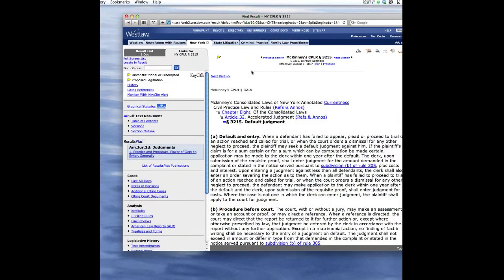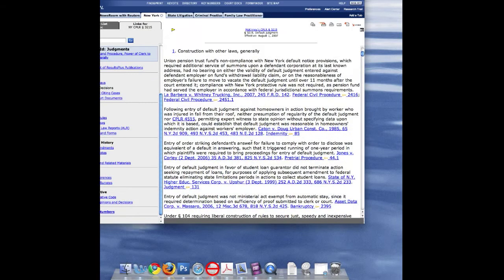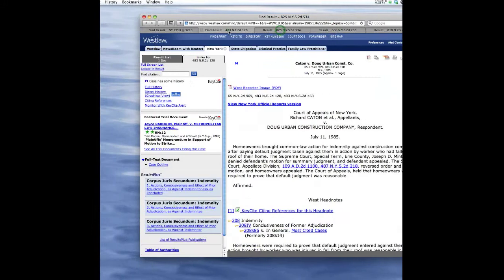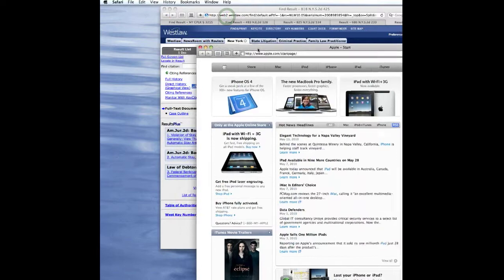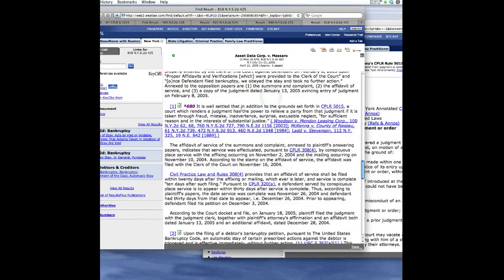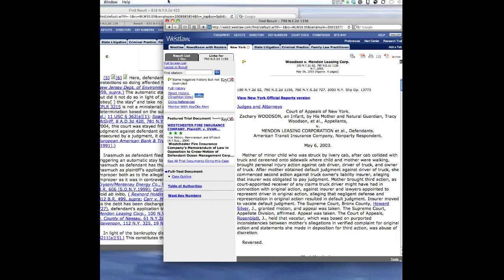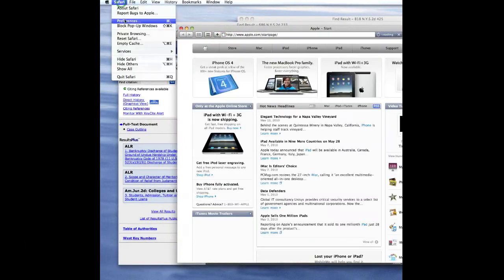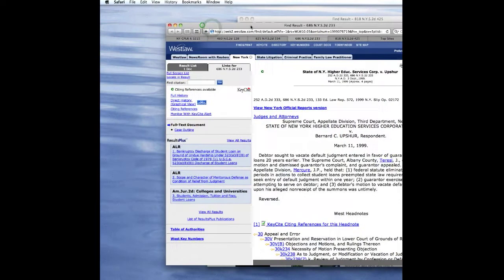Using Multiple Browser Windows in Westlaw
Here are couple of tips for using browser tabs and windows and dragging and dropping links to use the browser windows. I go over, 1. Opening multiple tabs in a single window- Great for Keeping related cases and material together
2. Opening a new window - Great for starting a new branch of research and keeping those material together.  3. Dragging and dropping links-  a great way to open links in new tabs and windows so you have everything you want to look at open at once.